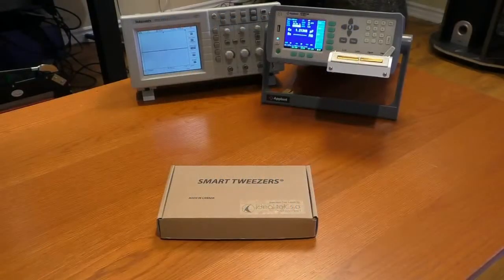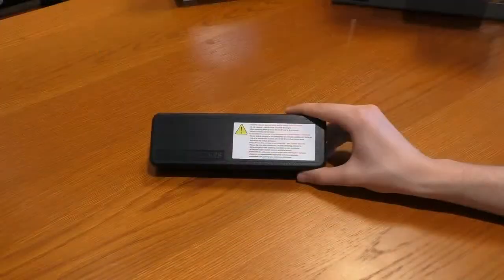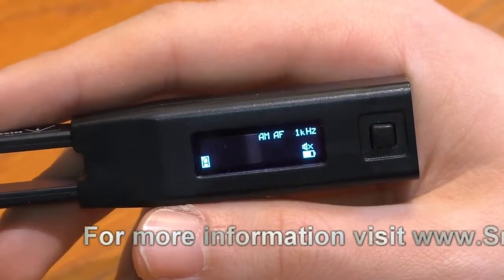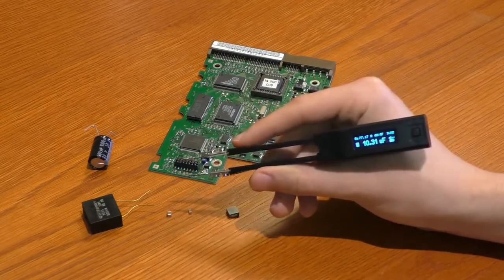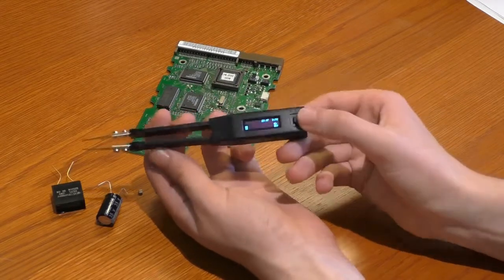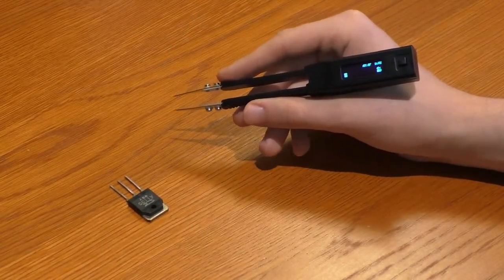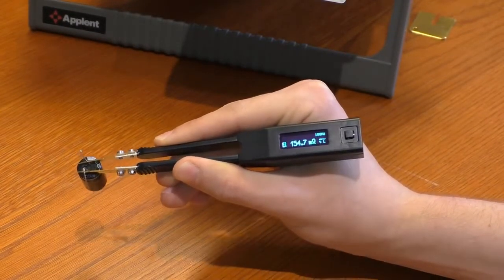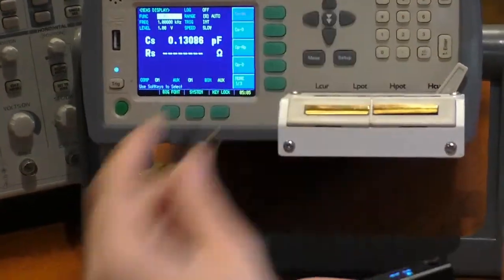Smart Tweezers ST5S Colibri Pro LCR Meter Video Overview